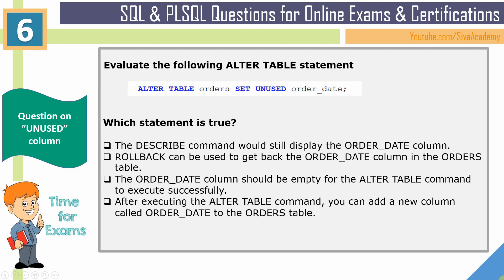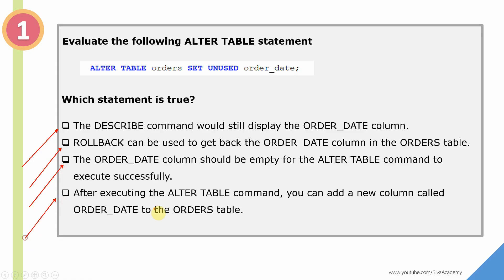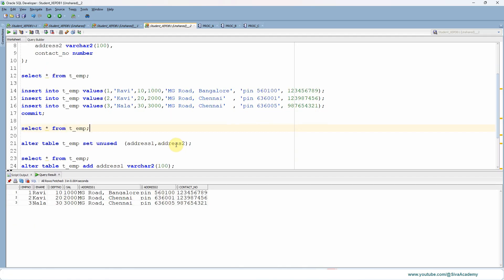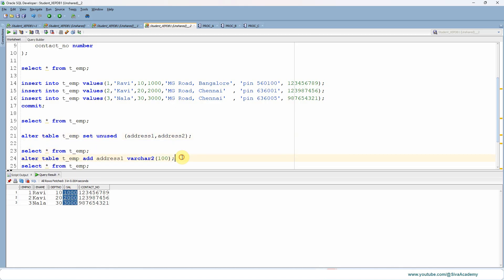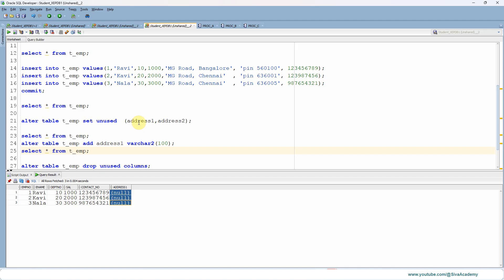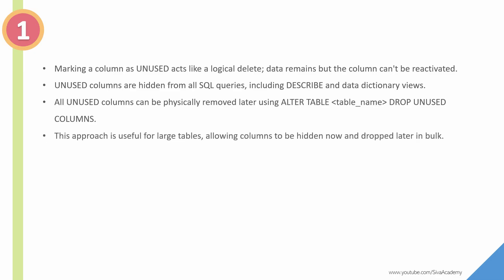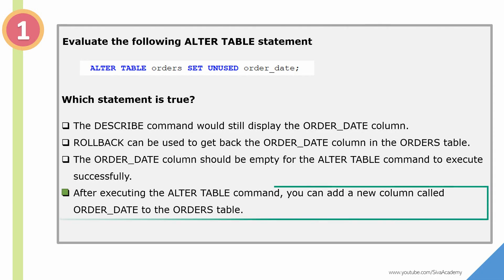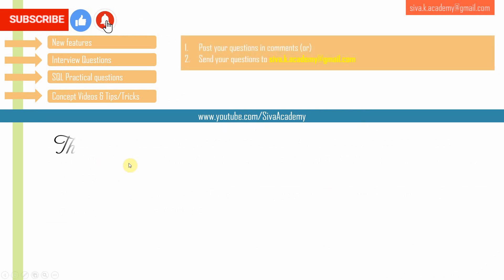Oracle online certification exam questions and answers | Question 6 | oracle UNUSED column